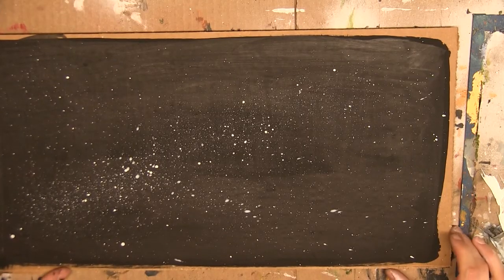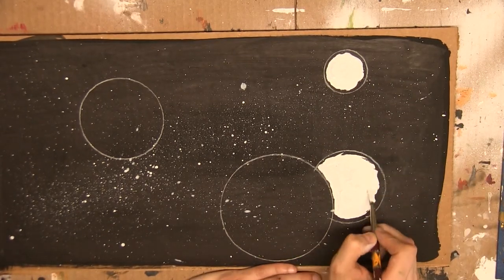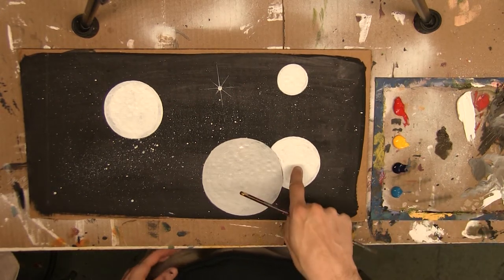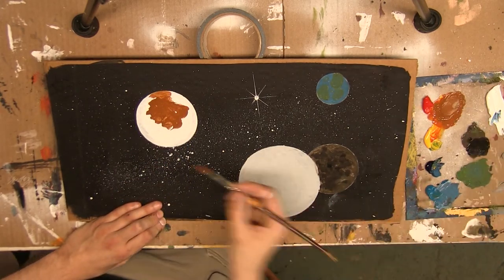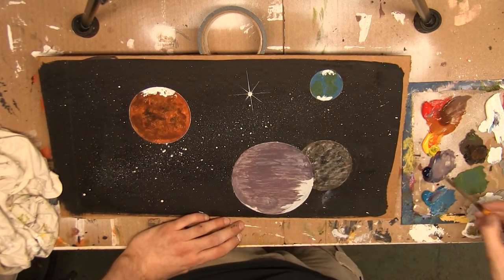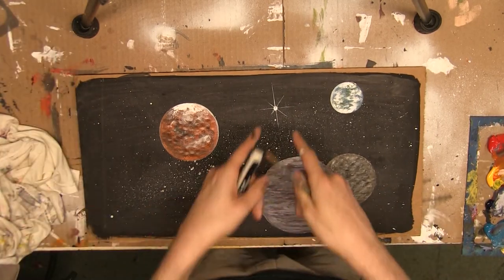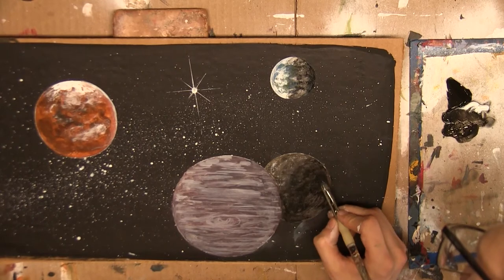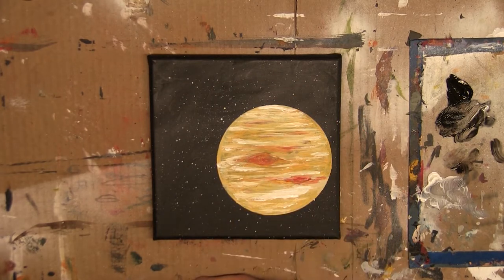Acrylic Painting Tutorial | Planets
This is a LONG one so here's the time codes:
00:40 Substrate
01:46 Base Circles
12:56 Colors and Palette Setup
23:50 Planets 1-3 Layer 2
26:19 Gas Giant
31:03 Clouds & Atmosphere
35:58 Shadows
45:40 Gas Giant Rings